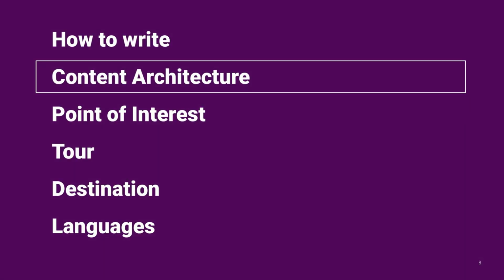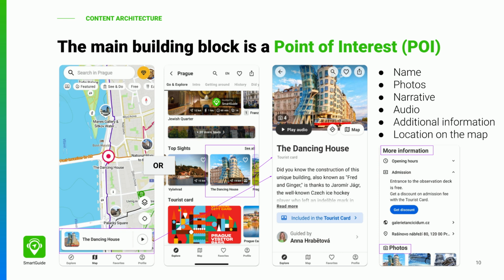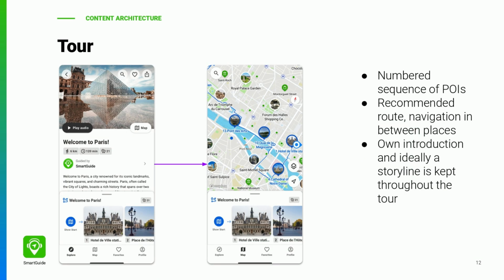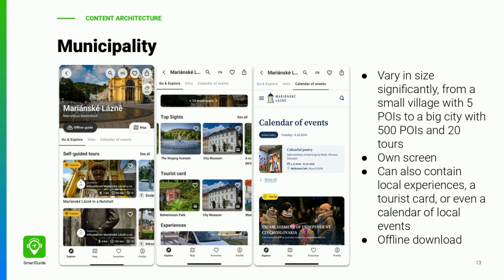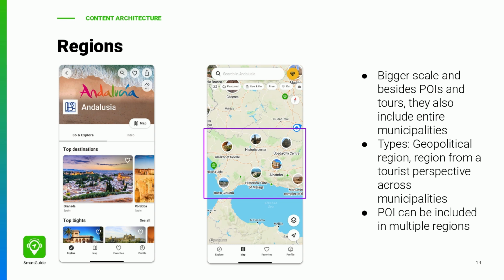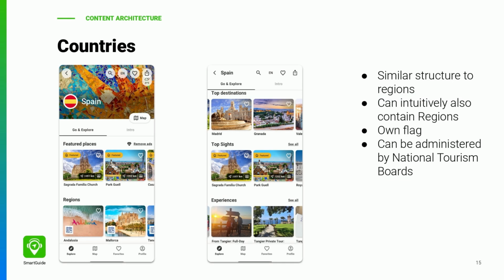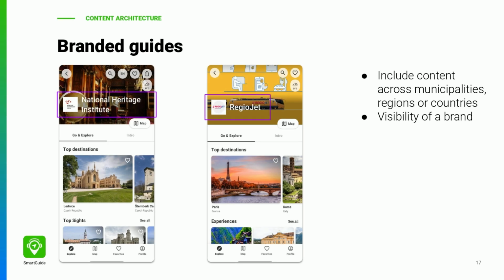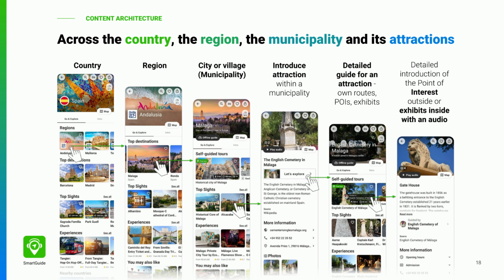SmartGuide Content manual 2: Content architecture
📘 SmartGuide Content Manual – Learn how to craft engaging, interactive guide content that delights visitors and keeps them exploring.